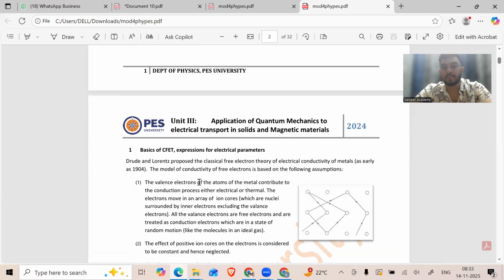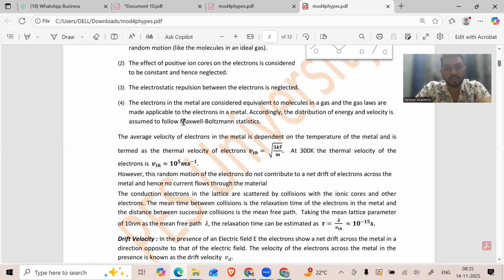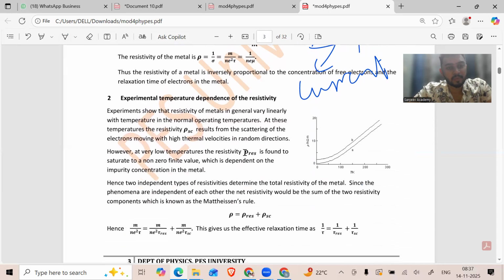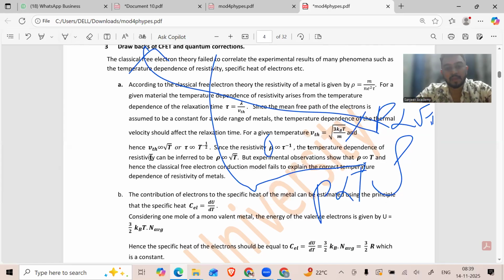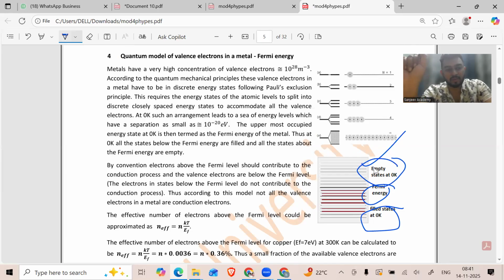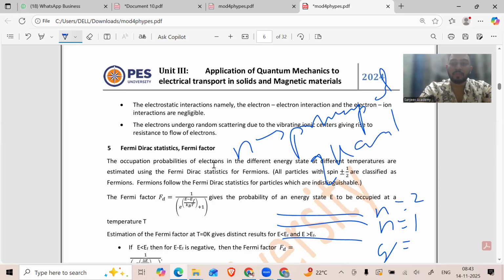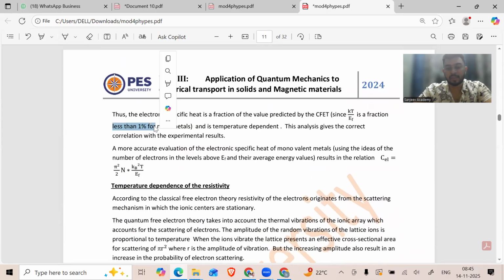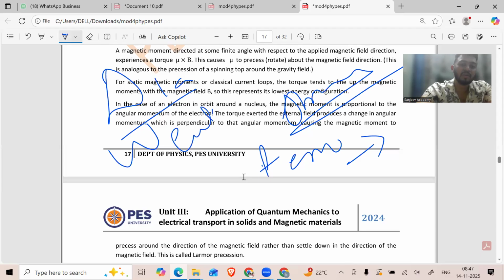Most Confusing Module Made EASY! Quantum Theory + Magnetism | PES VTU BTech Physics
Quantum Theory of Solids & Magnetism – VTU Module 4 Full Explanation | Sanjeev Academy

In this video, we cover the entire Module 4 from VTU Physics (Quantum Theory of Solids + Magnetic Materials) in a clear, simple, student-friendly way.

This lecture includes:
✔ Classical Free Electron Theory
✔ Failures of Classical Theory
✔ Quantum Free Electron Theory
✔ Fermi Energy, Fermi Factor & Density of States
✔ Band Theory (Kronig–Penney Model)
✔ Effective Mass
✔ Diamagnetic, Paramagnetic & Ferromagnetic Materials
✔ Curie & Curie–Weiss Law
✔ Origin of Magnetism (Spin + Orbital)

This is the most complete and easy explanation for BTech/VTU students preparing for exams.

📌 For Complete Notes & Tuitions:
Sanjeev Classes – 10, 11, 12 with entrance coaching & BTech Tuitions

📌 Join my KCET/COMEDK/NEET/JEE programs
DM on Instagram: @sanjeevacademy